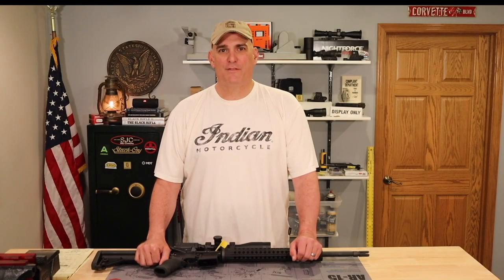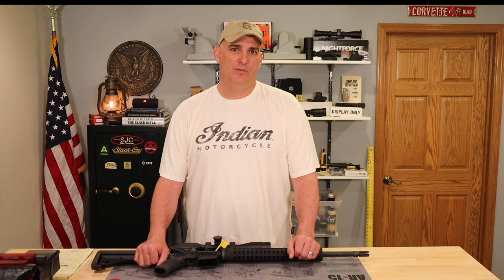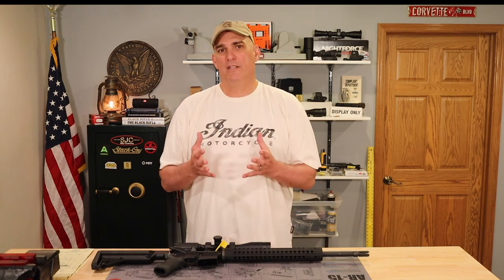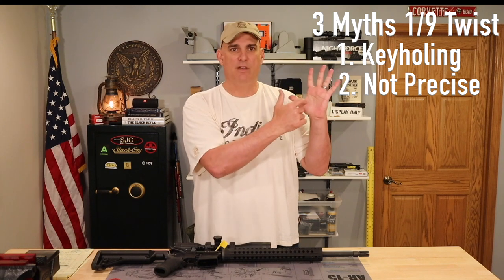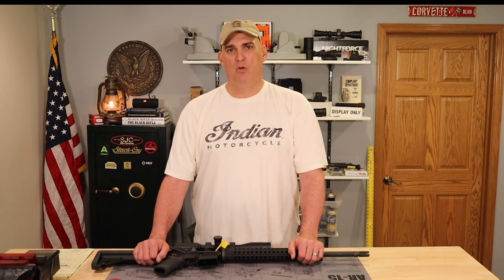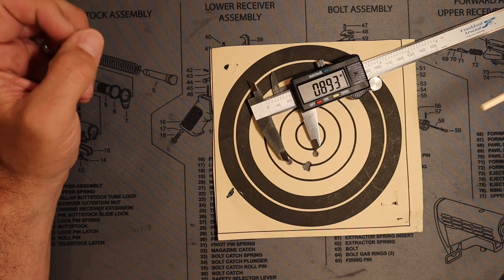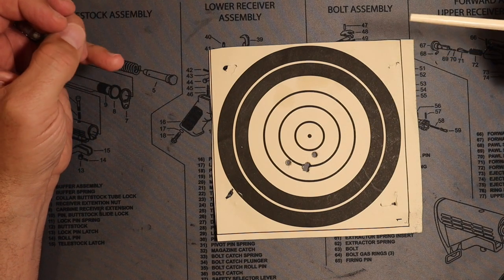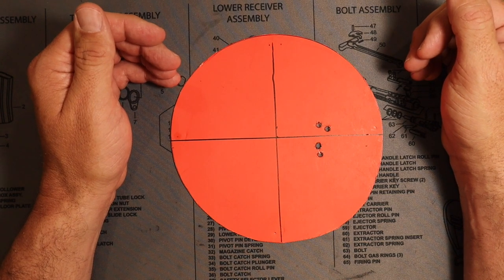Why AR-15 twist rate does not matter w/ stability | accuracy. Pt 1.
Ar 15 Got accuracy? Does twist rate really matter in the Ar 15?   What is the best Ar 15 barrel twist rate? In this Video, I'll discuss Ar 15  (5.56 nato /.223 Rem) twist rate (1-7, 1-8, 1-9)  and bullet stability | accuracy.  I will also discuss the practical accuracy and the three common internet myths regarding twist rate and stability | accuracy.  I'll also do a shooting demonstration at 100 yards (short range) and 568 yards (mid range) to prove the concepts I talk about in the discussion portion of the video.